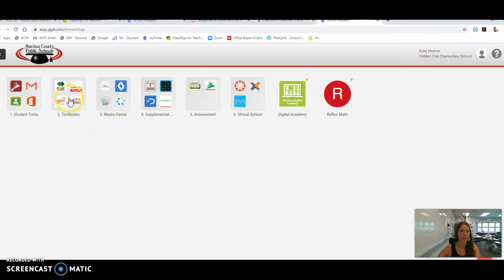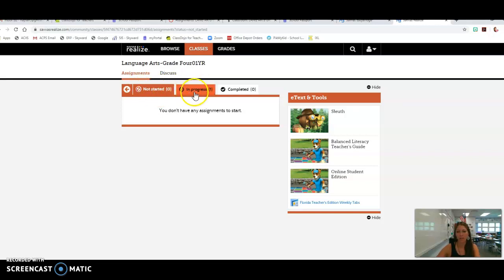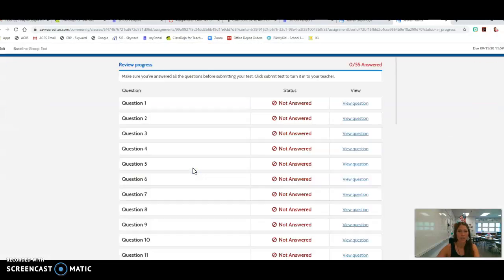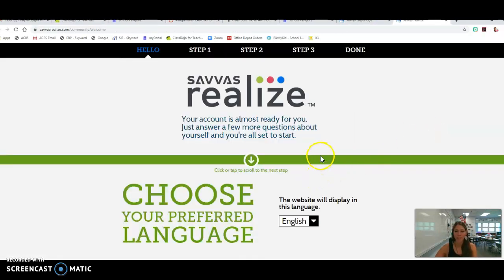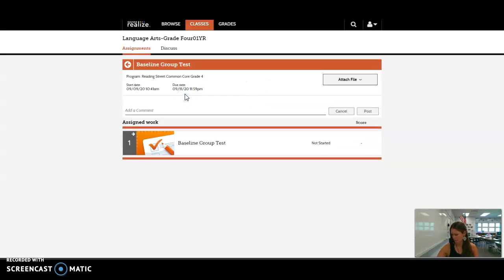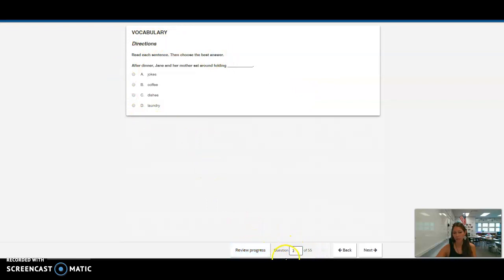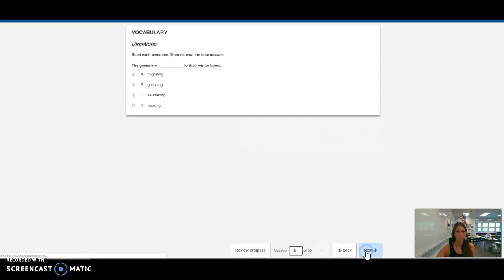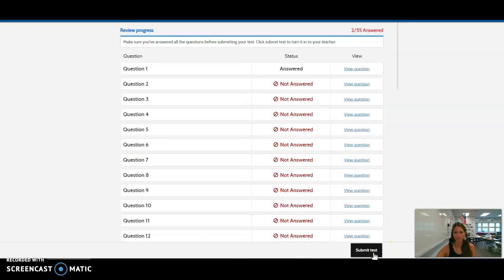How to Take Reading Baseline Test